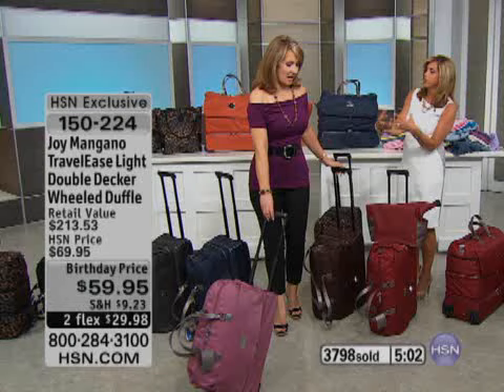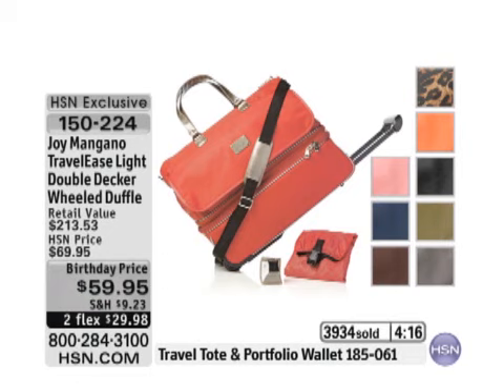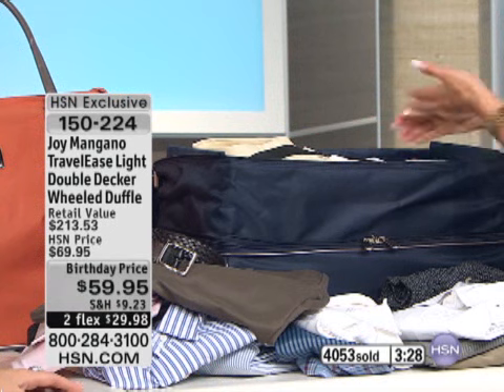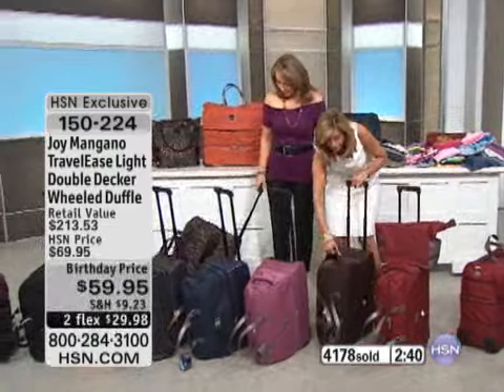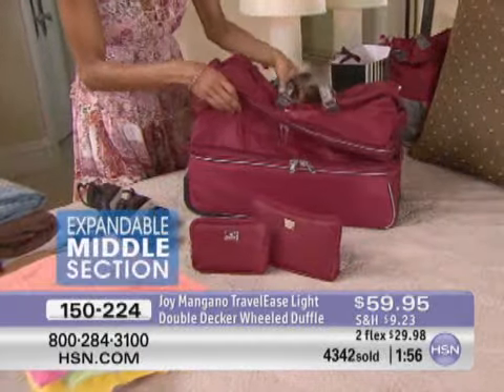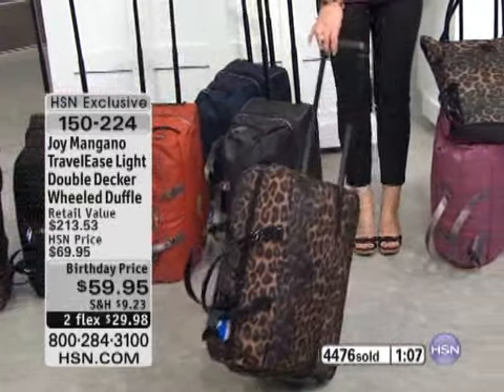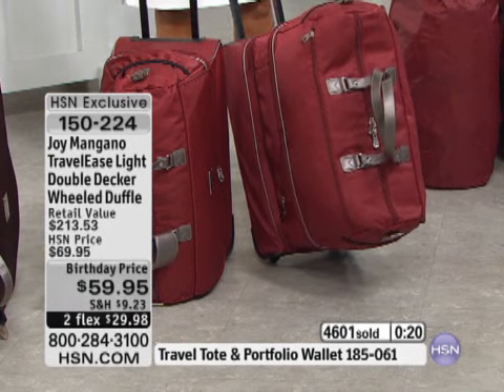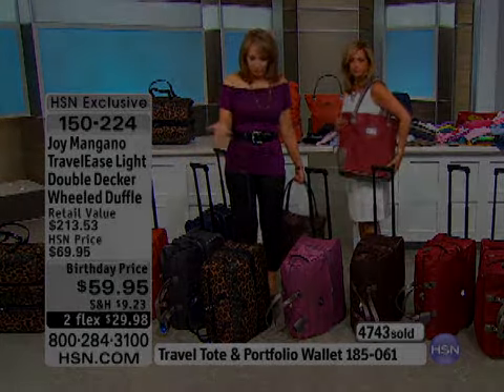Joy Mangano TravelEase Light Double Decker Wheeled Duffle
Joy Mangano TravelEase Light Double Decker Wheeled DuffleArrive at your destination with just the necessities, but come home with more! A lightweight waterproof exterior, multiple pockets and...